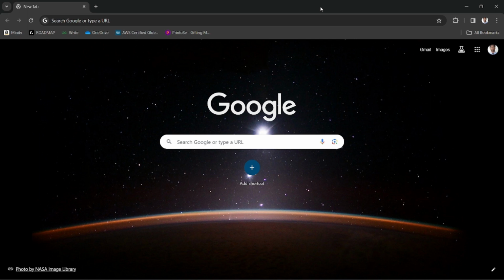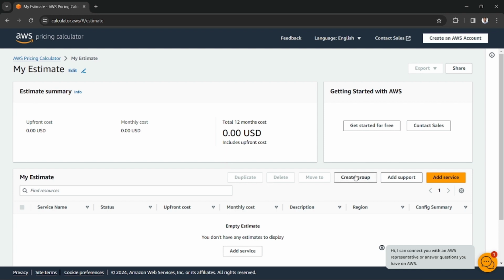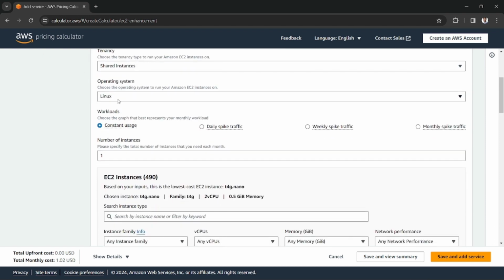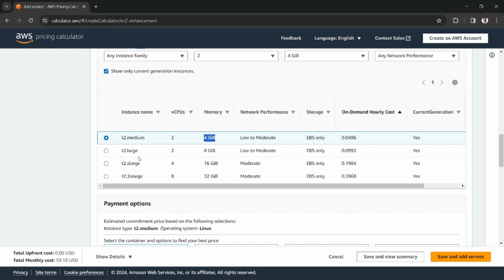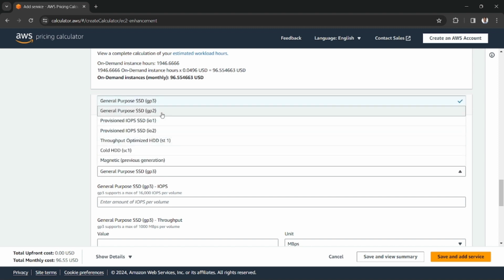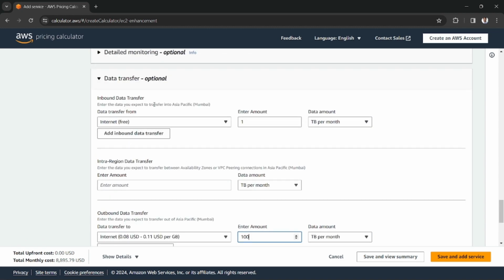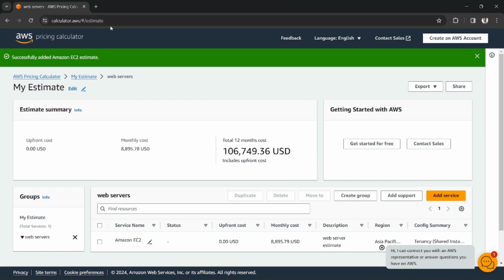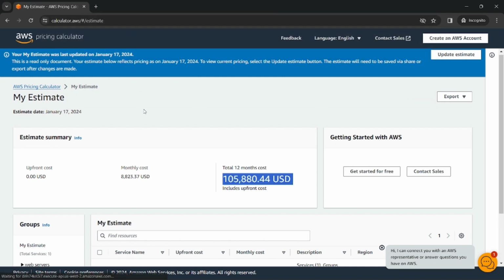Cloud Economics: Use AWS Pricing Calculator for Accurate Cost Estimates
Dive into the world of AWS pricing with our latest video! 💡 Learn how to harness the power of the AWS Pricing Calculator to calculate precise cost estimates for your solutions. Whether you're a seasoned AWS user or just getting started, this tutorial will guide you through the intricacies of the AWS pricing model, ensuring you have the tools to optimize costs and make informed decisions for your projects.